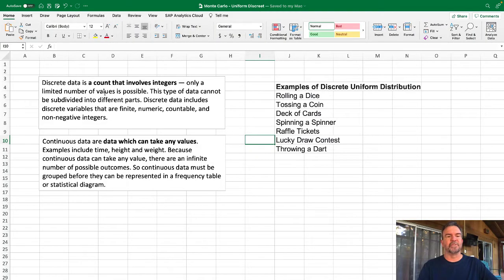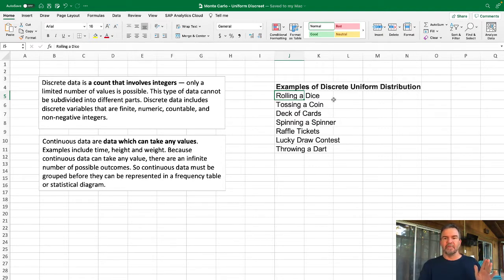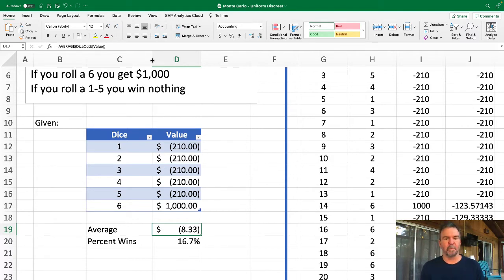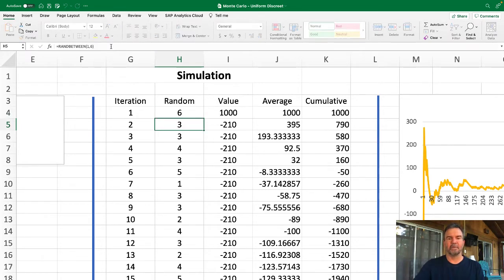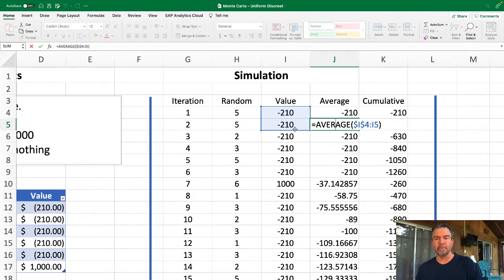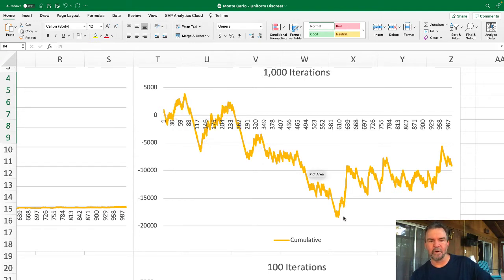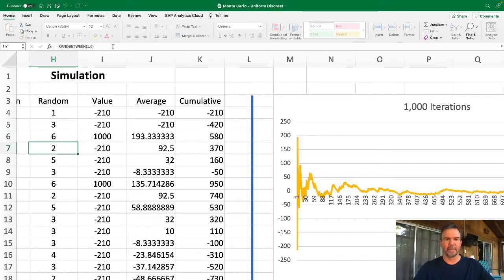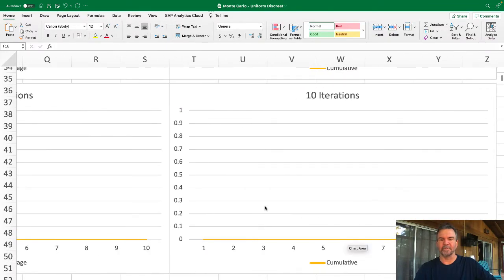Monte Carlo Simulation in Excel - Uniform Distribution Tutorial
Monte Carlo Simulation in Excel - Discreet Uniform Distribution.  How to run 1000 iterations in excel